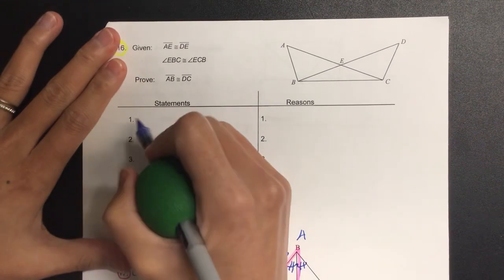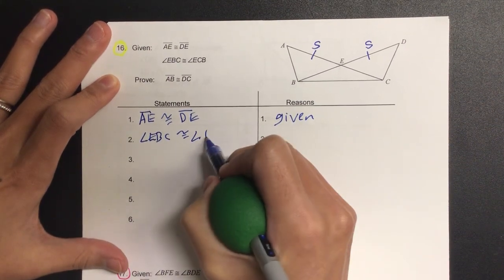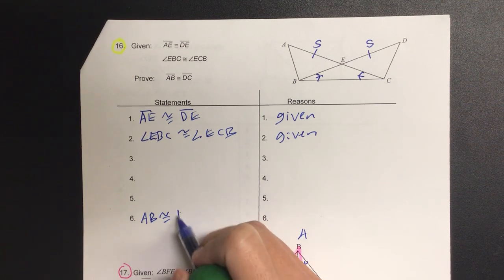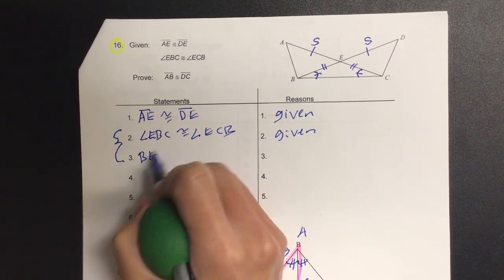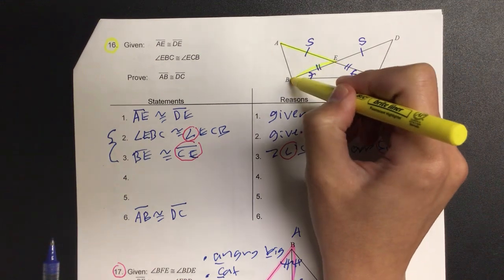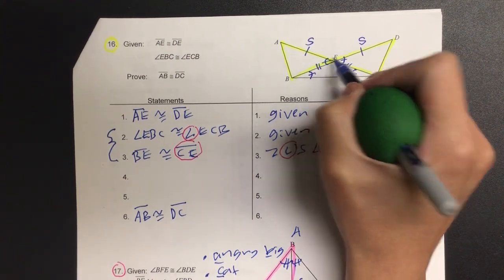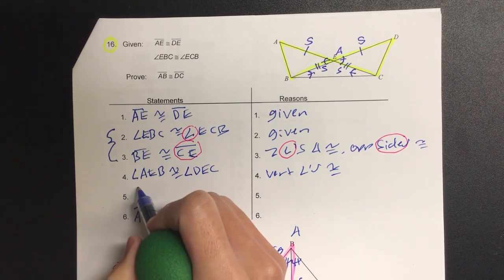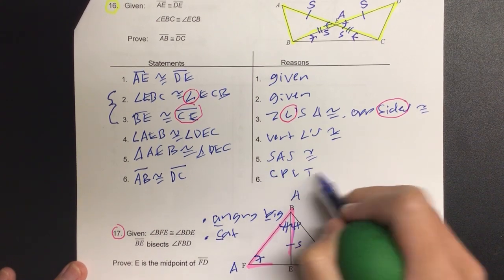U4 rev #4,12,15,16